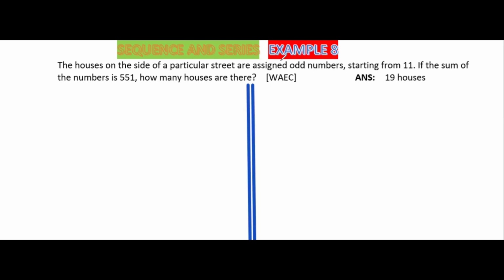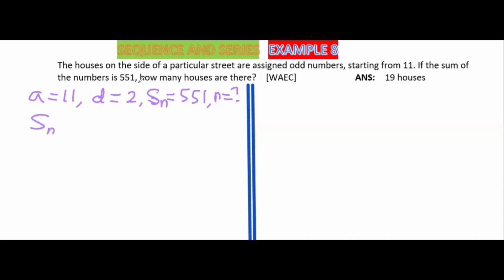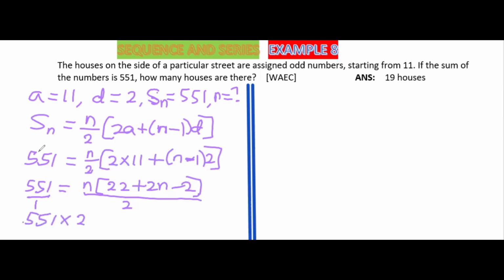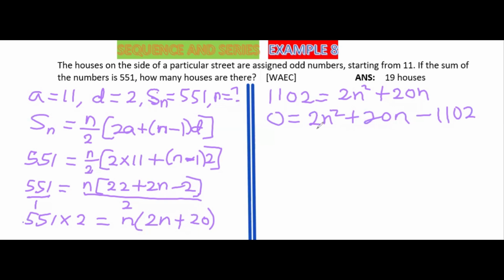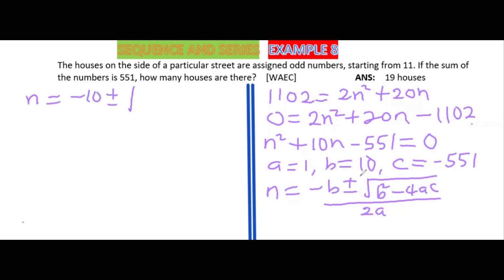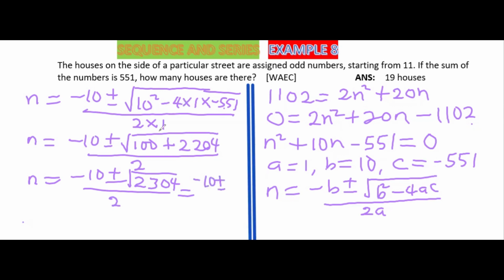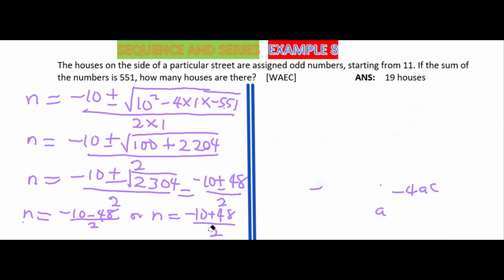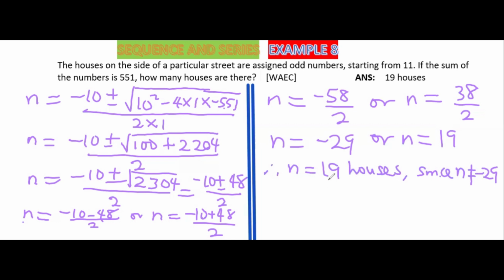SEQUENCE & SERIES 8